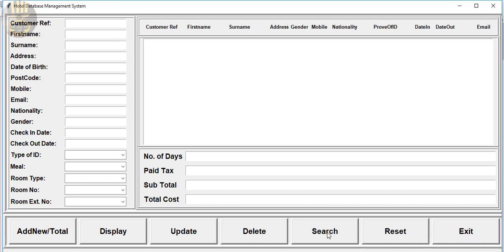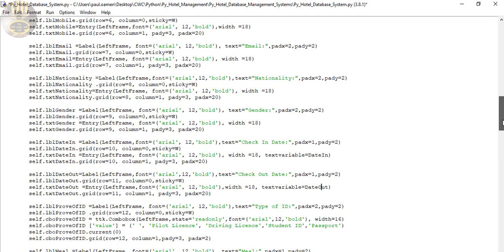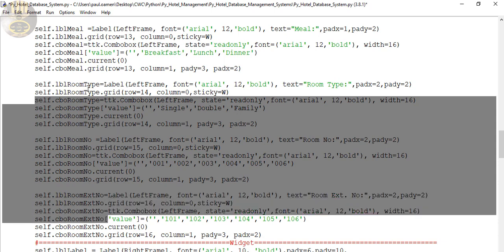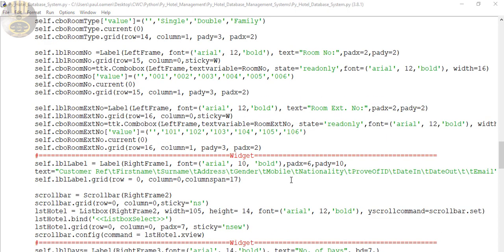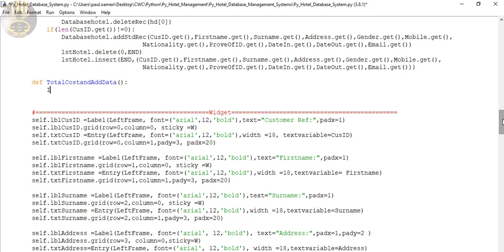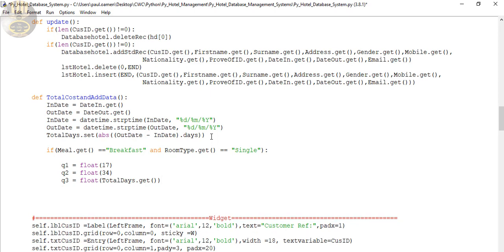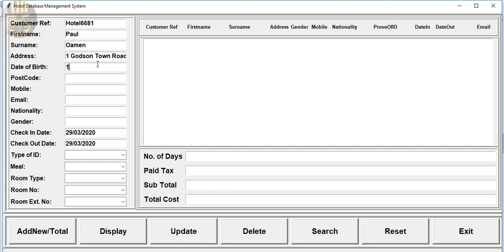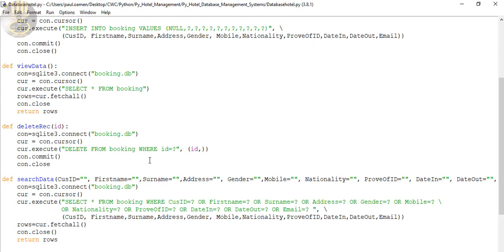How to Create a Hotel Database Management System in Python - Part 3 of 3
Note:
The backend database on this video is called booking.db. (Change hotel.db to booking.db) For example:
def viewData():
    con=sqlite3.connect("booking.db")

def deleteRec(id):
    con=sqlite3.connect("booking.db")

def searchData(CusID="", Firstname="",Surname="",Address="", Gender="",Mobile="", Nationality="", ProveOfID="", DateIn="", DateOut="", Email=""):
    con=sqlite3.connect("booking.db")

Channel Members can Download the Hotel Database Management System in Python source code, and modify it for their own personal use. Plus one other source code per month. Total - 2 Source codes Per Month, only: